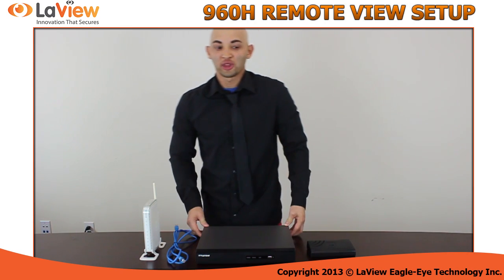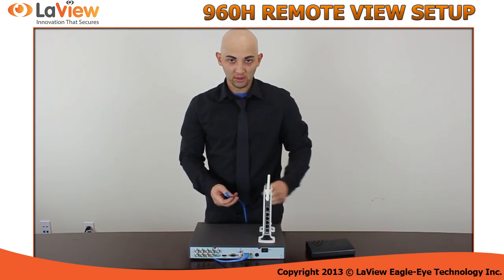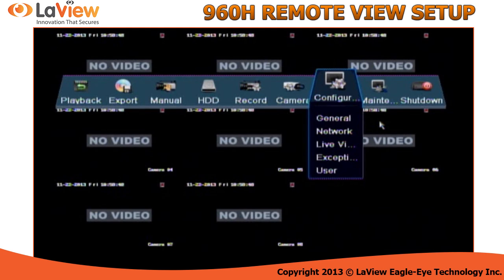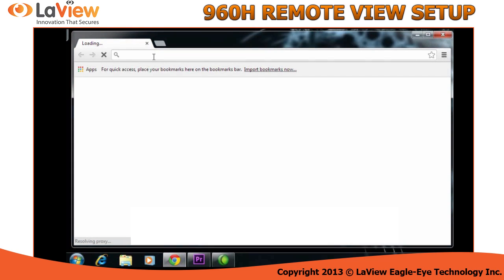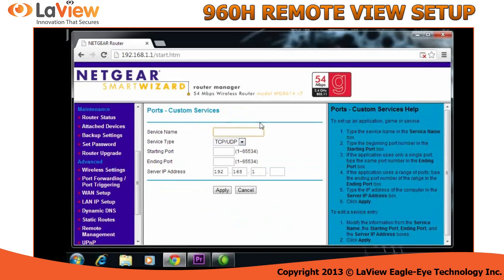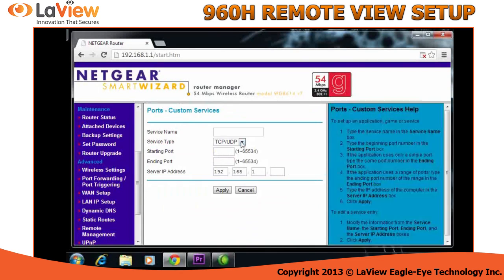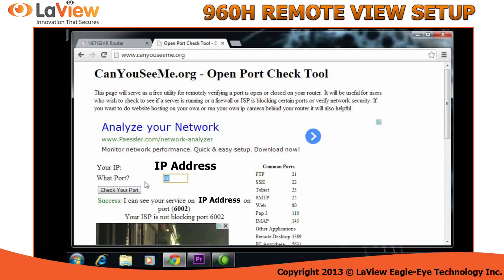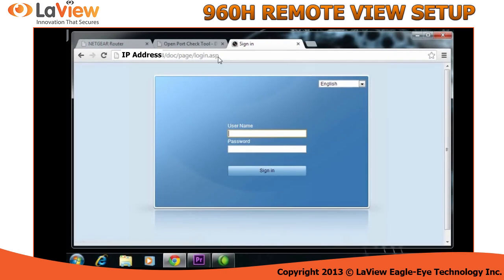How to setup your dvr for remote view step by step LaView 960H Dvr system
This Video would show you how to setup your dvr for remote view step by step for laview dvrs model LV-KDV1402B6BP, LV-KDV1404B6BP, LV-KDV1804B6BP, LV-KDV1608B6BP